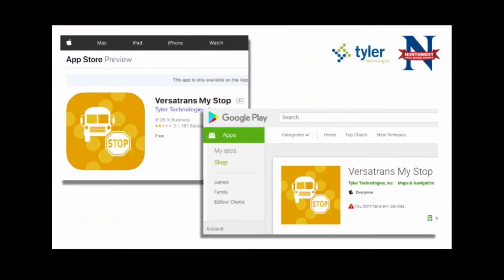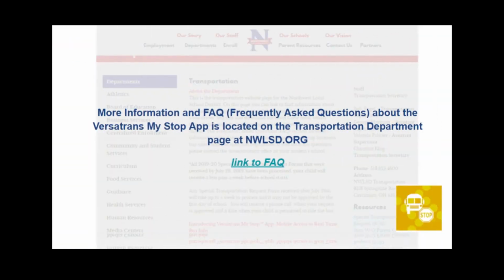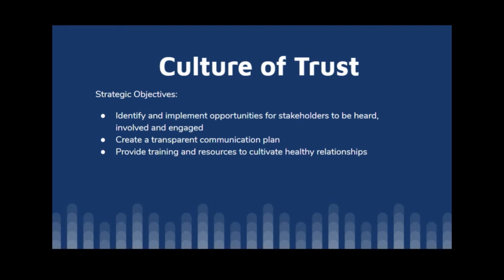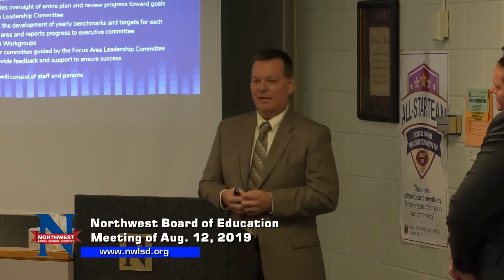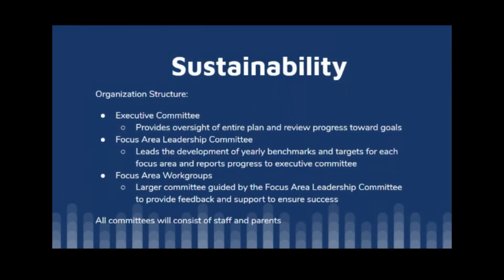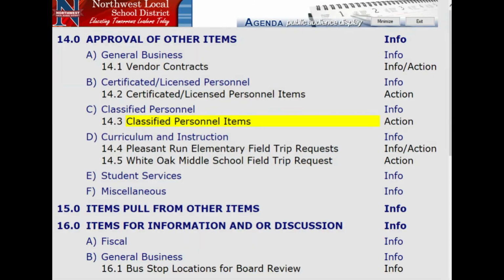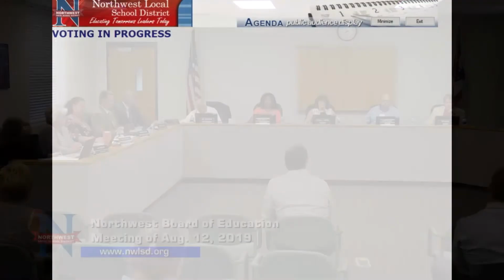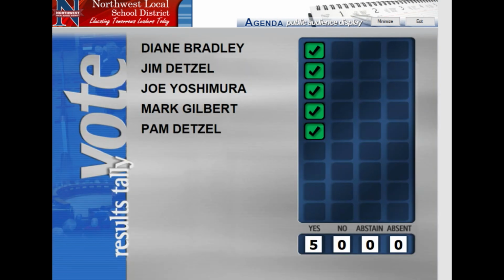Northwest Board of Education Meeting of August 12, 2019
Stay involved with the Northwest Local School District by watching school board meetings.